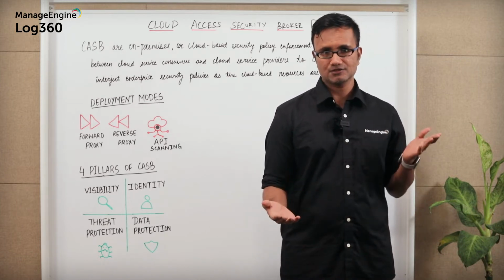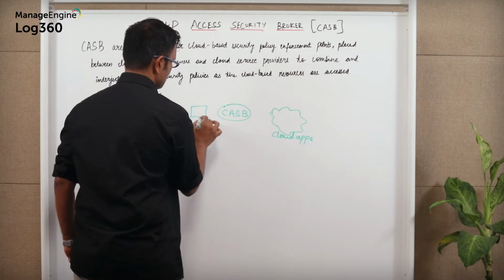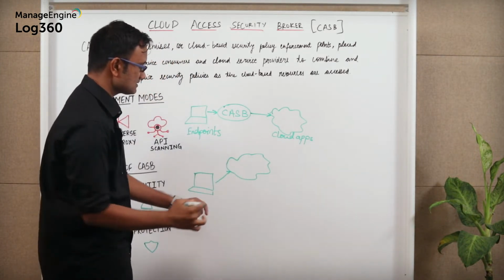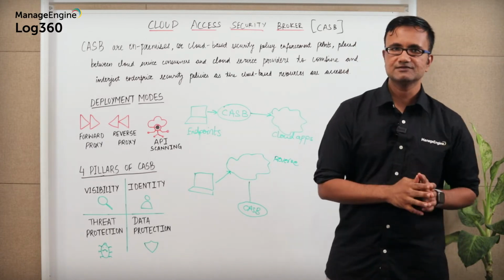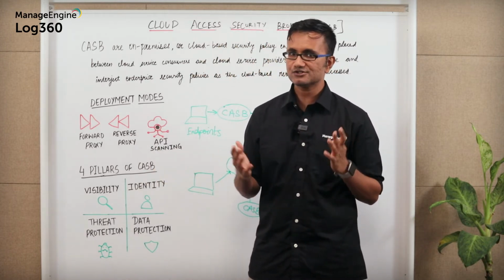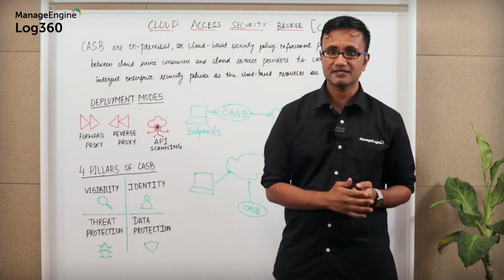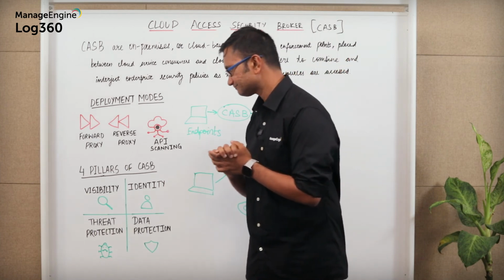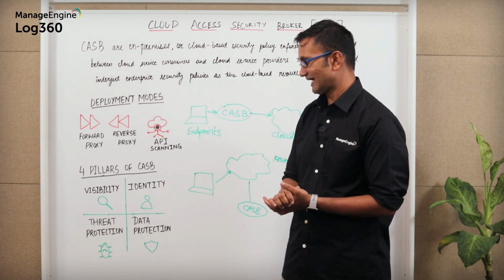Cloud access security broker(CASB) | Shield Classroom | ManageEngine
A cloud access security broker (CASB) serves as a policy enforcement point between enterprise users (both on and off the company network) and the cloud-based apps they wish to access.
With CASB, you can:
- Gain visibility into all the cloud applications used.
- Introduce policies to sanction or block shadow applications with the help of reputation scores.
- Prevent data exfiltration into third-party cloud apps.
- Become aware of user activity in the cloud.

The integrated CASB capability of ManageEngine Log360, checks the application's reputation and upload size, and alerts the IT administrator of possible anomalies. With DPI, you get better security context about the file that is being uploaded.